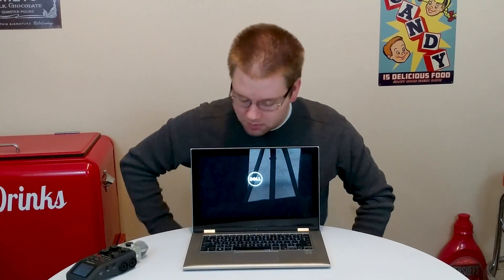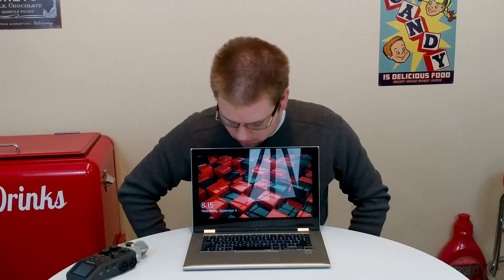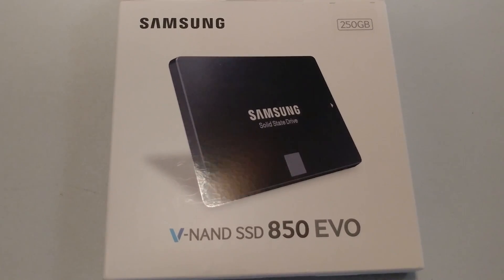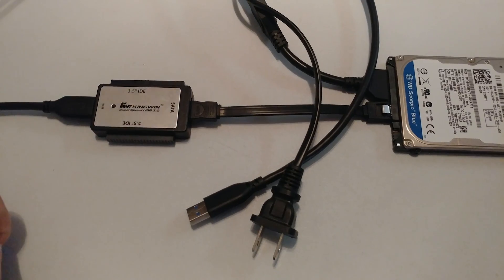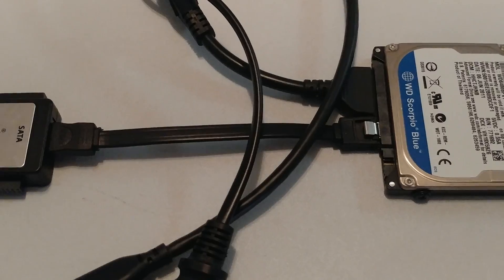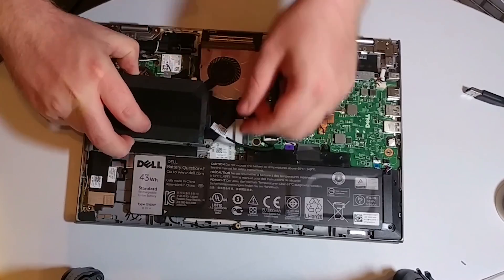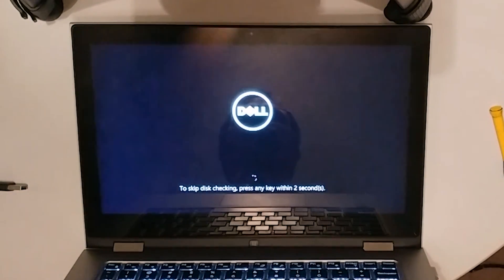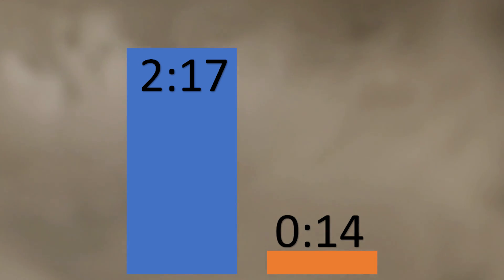Move OS to SSD: FREE Software included with Samsung SSDs!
If you spend $200 on an SSD, the last thing you want to do is pay more for fancy software to move everything to the new SSD, but Samsung SSDs supposedly come with the necessary software to even move Windows 10! Does it work as advertised?

Kingwin adapter (USB 2)
Kingwin adapter (USB 3)
Samsung SSDs that come with the software